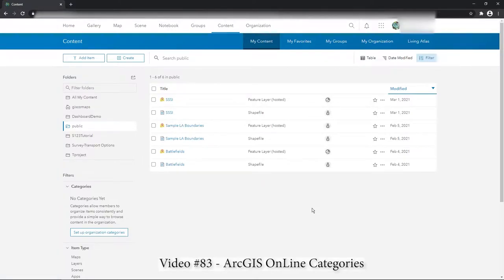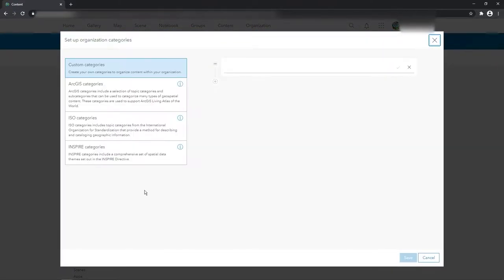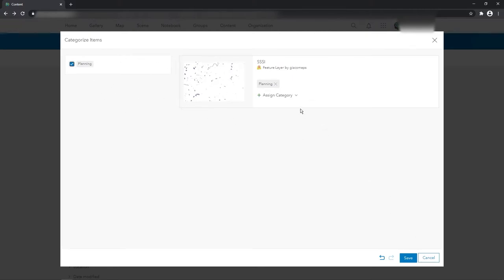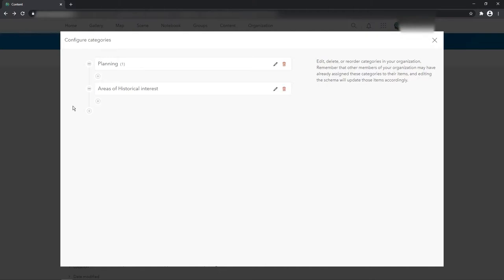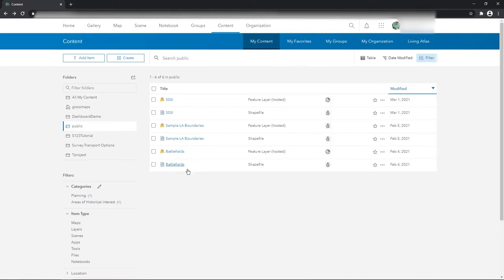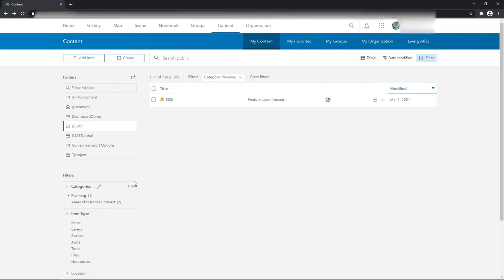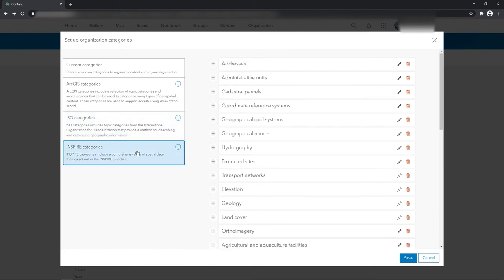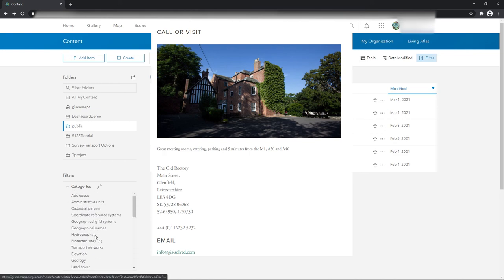ArcGIS OnLine Categories - What Are They For?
Video #83
In this video I show you how to create a custom category and add an existing feature layer to it.
I then create a second one and add another layer to both the custom categories. Finally I show how to get started with a pre-built list of categories using INSPIRE standard - which generates lots of categories for you to use.